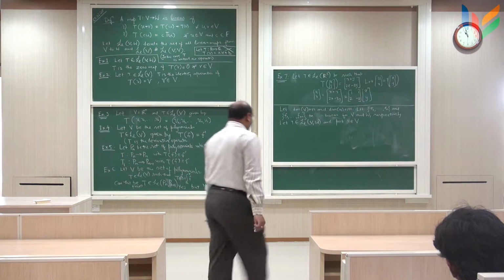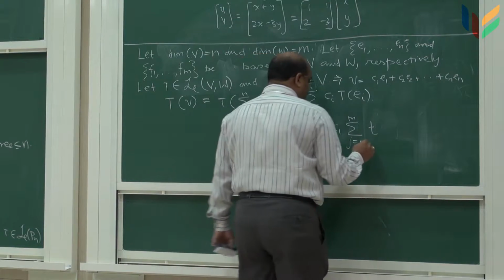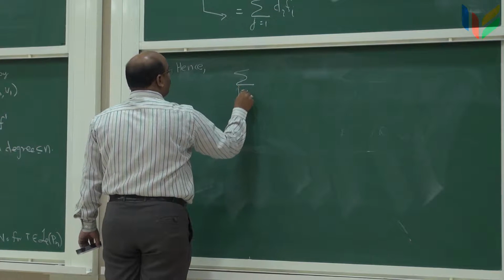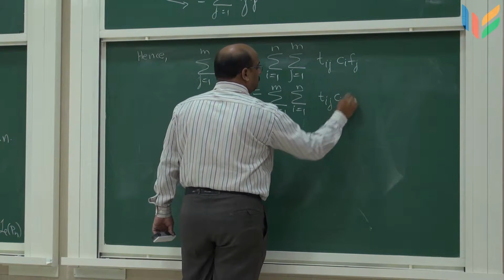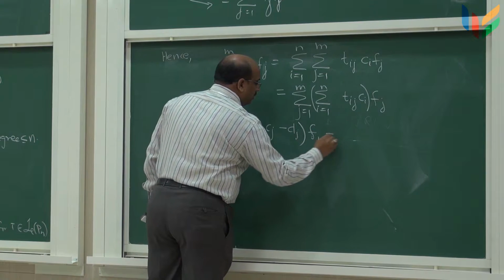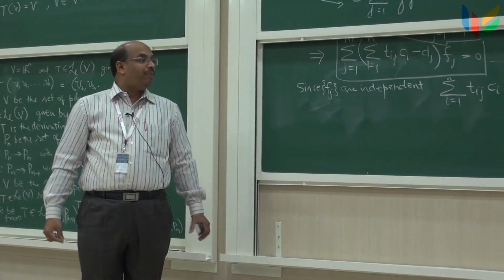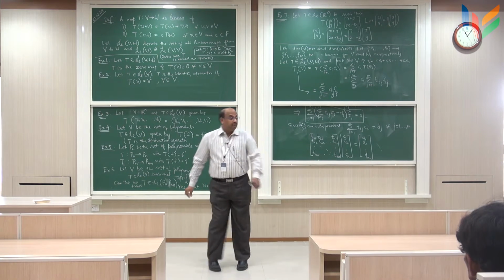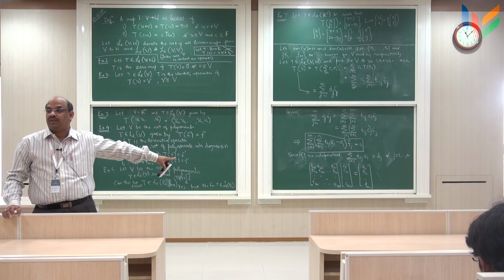Demo Recording Prof Vijaysekhar Short version